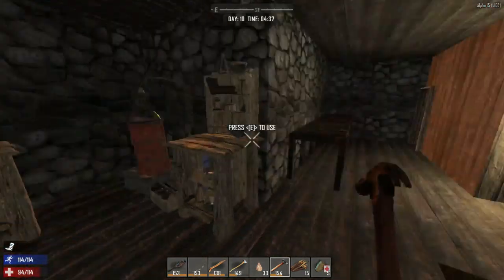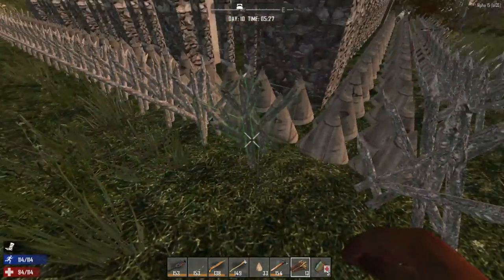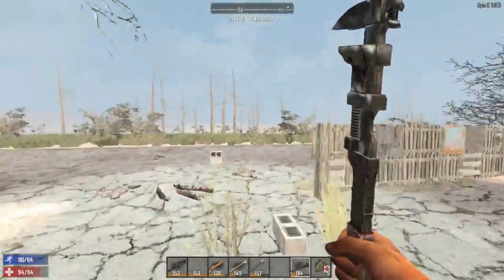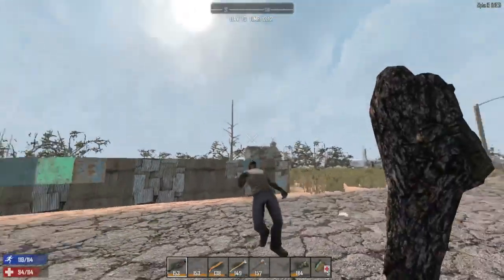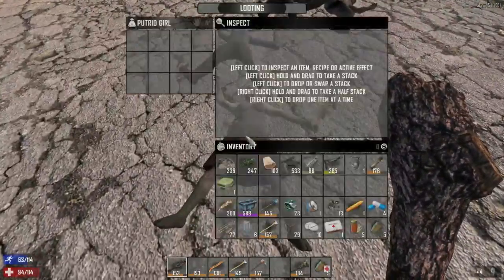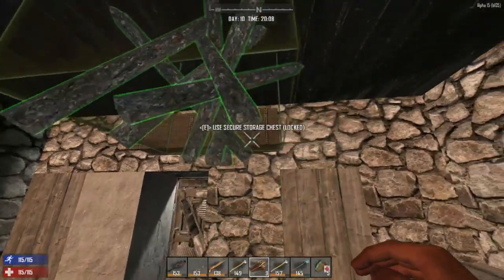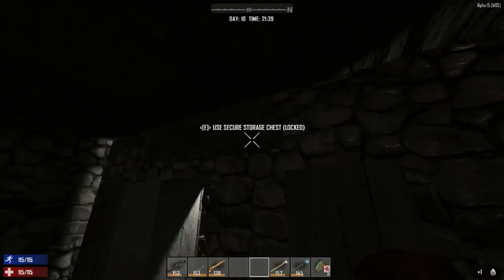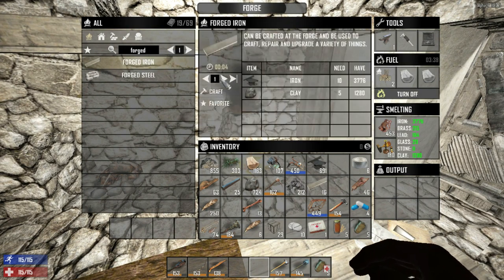7 Days To Die [Alpha 15] ~ EP 10: Collecting Parts For The Minibike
I run into the town again and hit up the RV park for some more parts and what not.

- Sharlenwar
Singleplayer Footage: Nov 5th, 2016

7 Days to Die development was launched following a successful Kickstarter campaign in August 2013, demonstrating the initial prototype. Joining us in early access now will help support the cause and ensure continued expansion of the development team, their efforts and the planning and addition of even more features and depth eagerly awaited by fans.